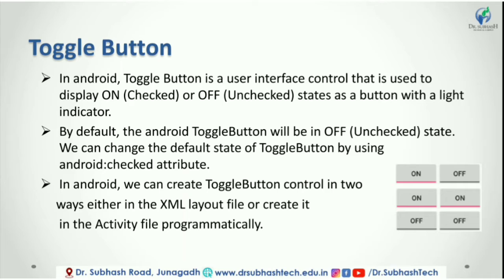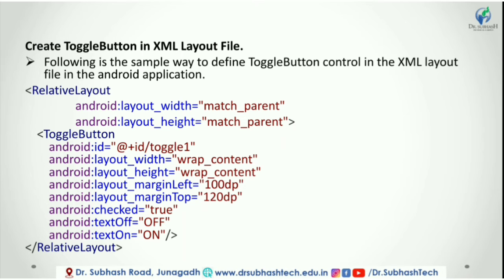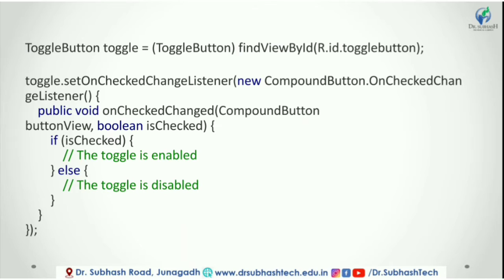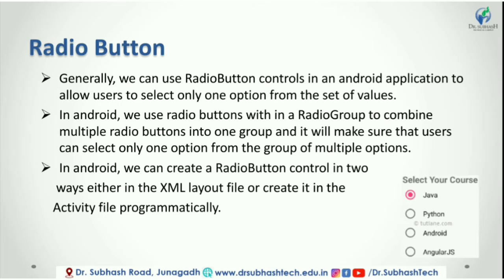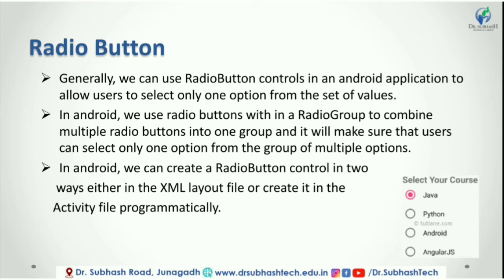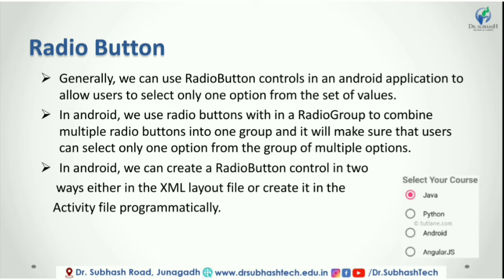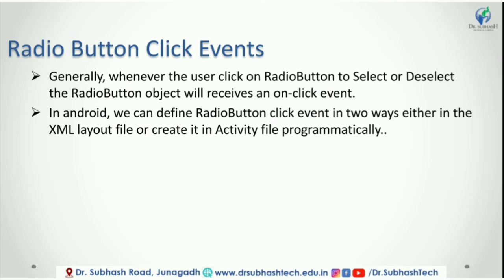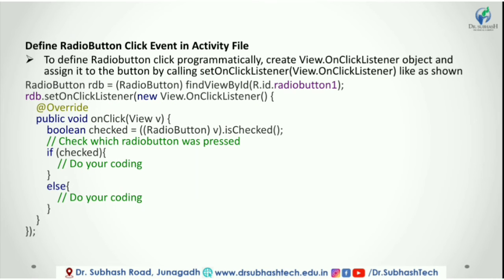MCAD Unit 4 Advanced UI Programming Lecture 2 By Prof Chirag Kaneria